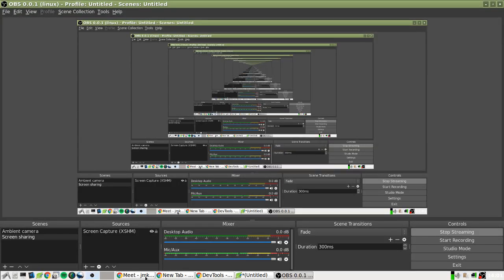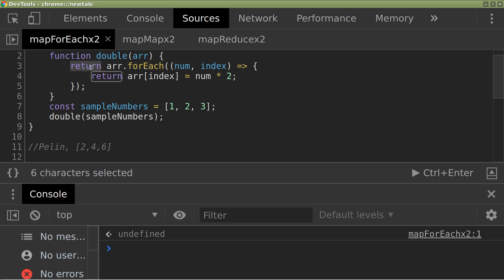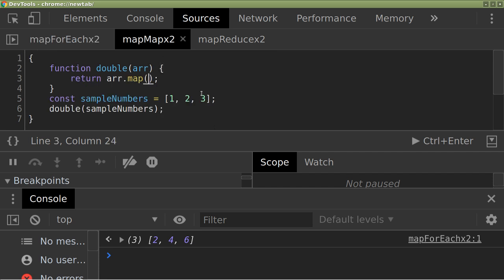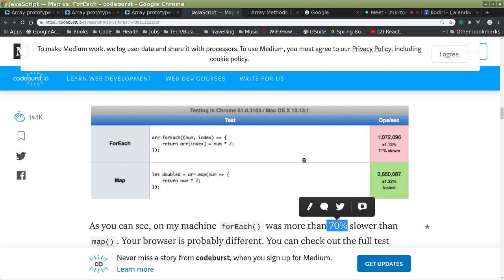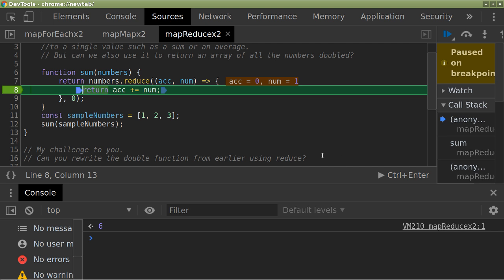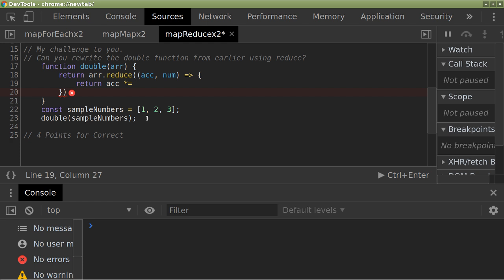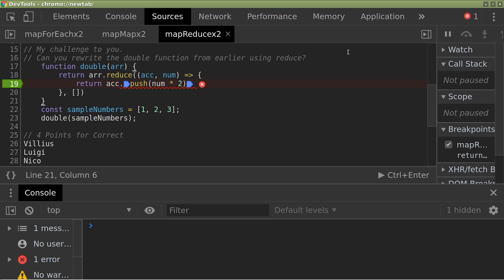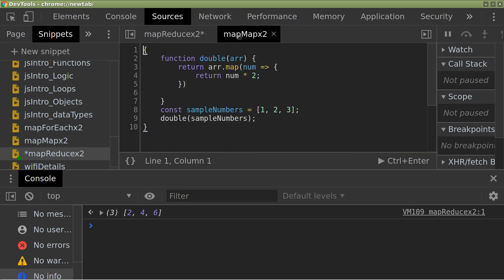JS Workshop: Array operations - map vs forEach vs reduce - 05.04.19